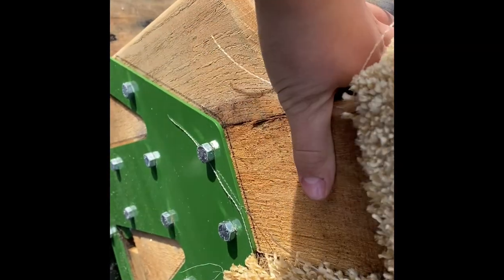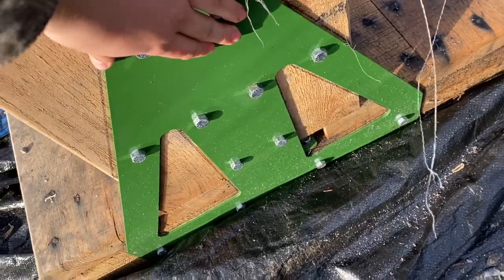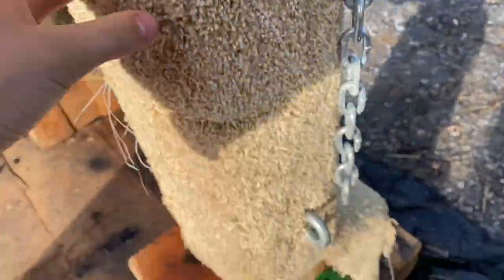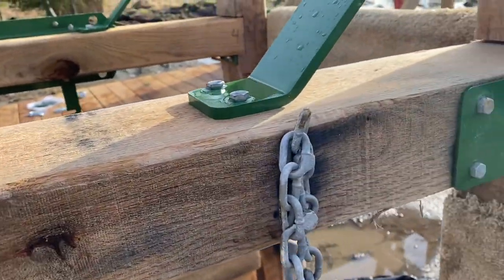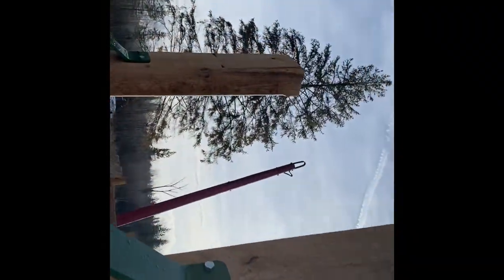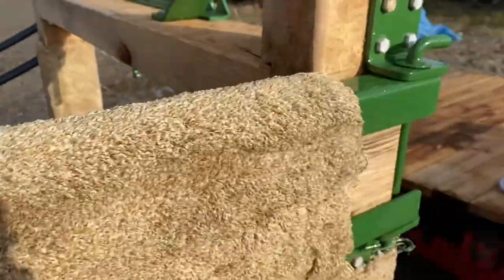Building our horse stocks!